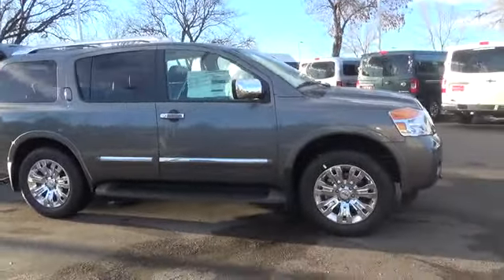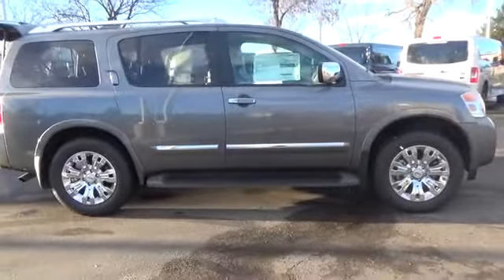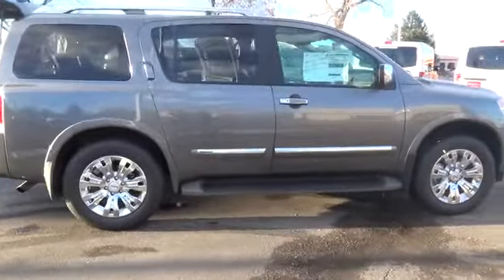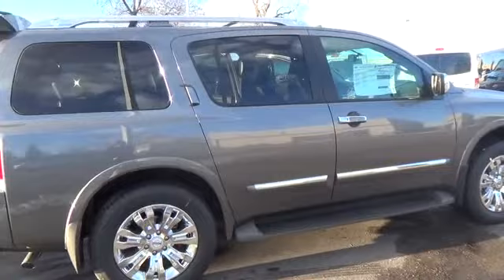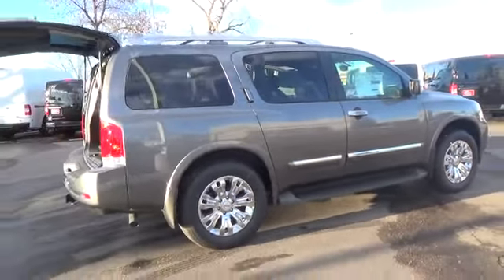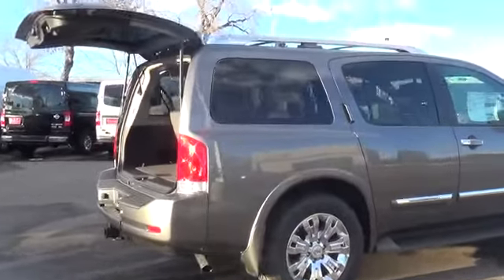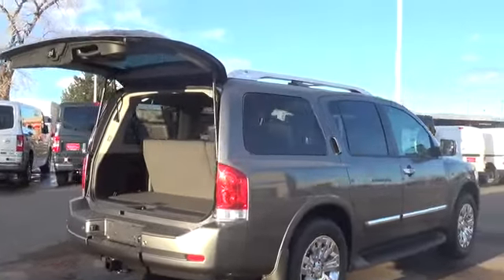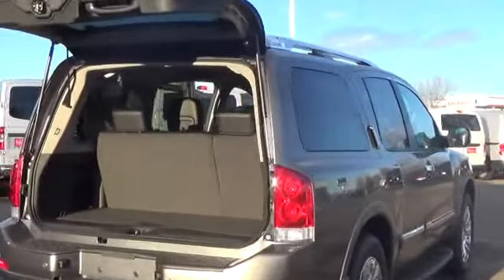2015 Nissan Armada Longmont CO FN621825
Here at Valley Nissan of Longmont, we are not only passionate about our new and used Nissan model lineup, but we are extremely dedicated to providing top-notch customer service to our Lafayette CO, Boulder, Loveland CO, Broomfield area customers as well. Whether you have a specific model in mind or not, we here at Valley Nissan of Longmont will help you make a highly informed decision through every step of the buying process.

Valley Nissan
1005 Ken Pratt Blvd

Enjoy our performance inspired 2015 Nissan Armada Platinum Four Wheel Drive presented in Gun Metallic! The heart of this SUV is our potent 5.6 Liter Endurance V8 which produces 317hp and is mated to a smooth-shifting 5 Speed automatic transmission. You'll appreciate abundant power for merging and passing  the sturdy stance of four wheel drive  the ability to tow  as well as near 19mpg on the highway!  The formidable exterior of our Platinum is complete with 20 inch chromed-alloy wheels  foglights  a roof rack  a power liftgate and running boards. Step inside the premium interior  relax in heated leather seats and enjoy the ambiance provided by the sunroof. You'll be surrounded by top-shelf amenities such as a prominent touchscreen display  navigation  Bluetooth  rear DVD entertainment  a power-folding third row seat  a Bose audio system w/auxiliary audio/video input jacks and more!